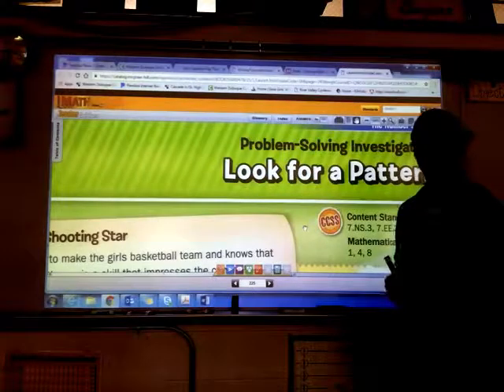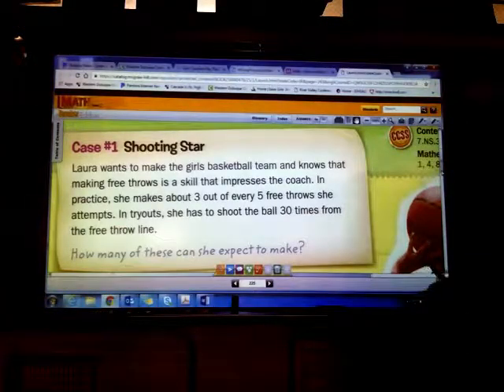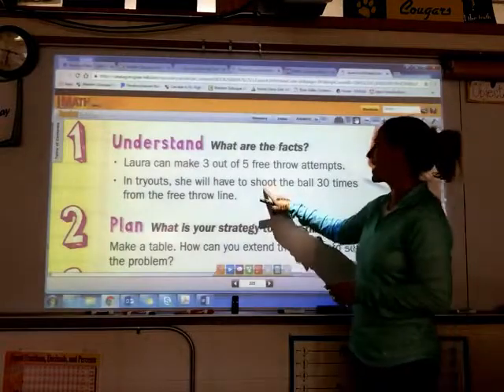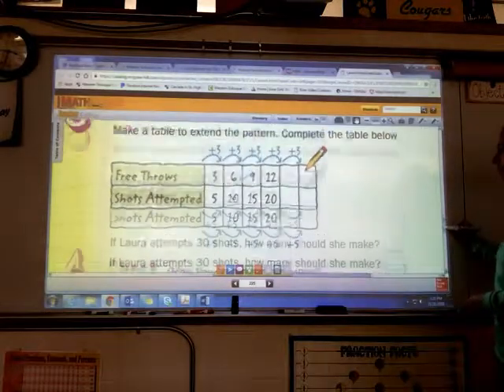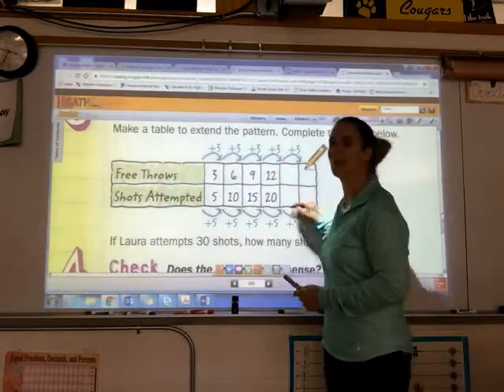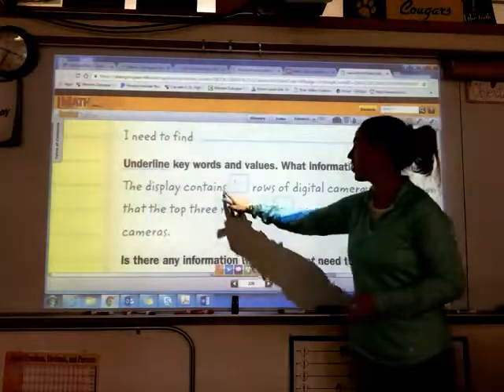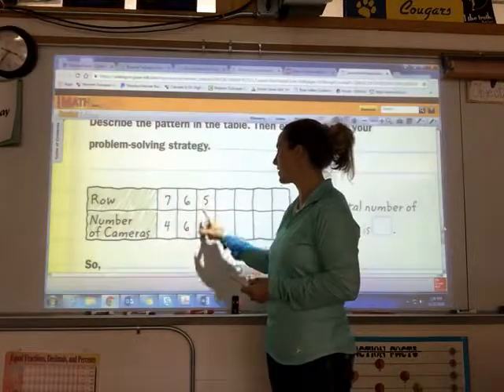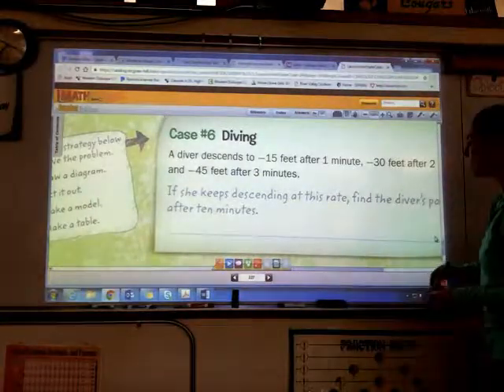Look For a Pattern (Problem Solving Investigation)